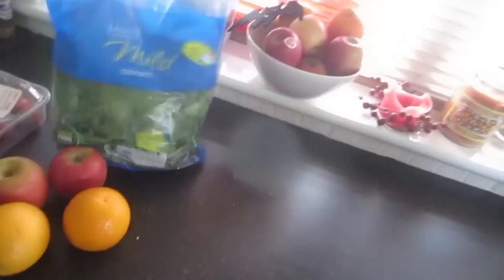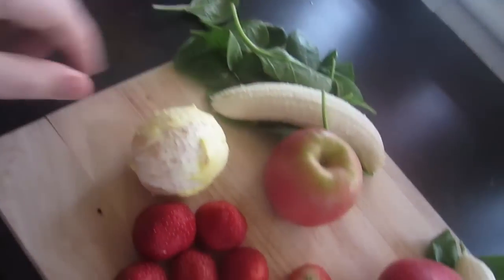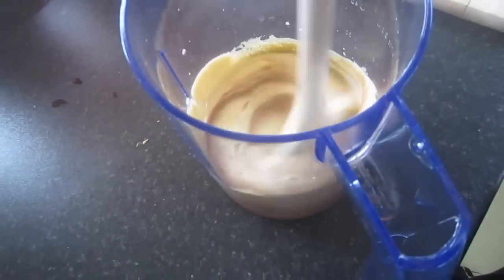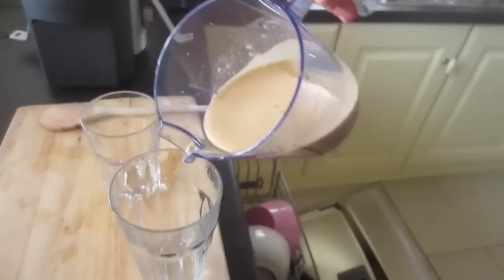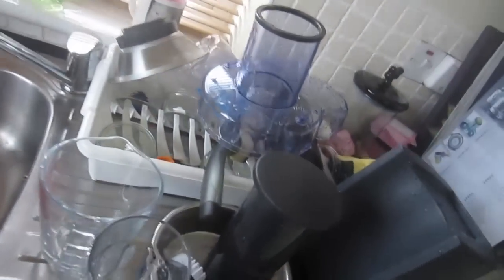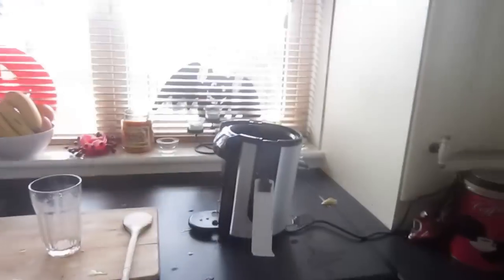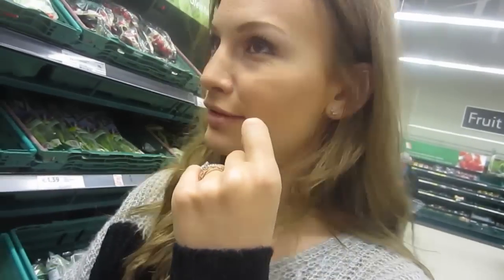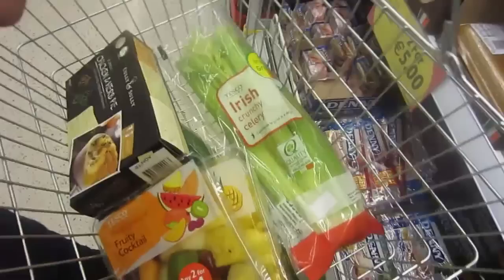LOVE YOURSELF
Jonathan joly vlog vlogs vlogging dublin style haul stylehaul ireland cork irish anna saccone thestylediet leflooftv cork jonathanjoly sacconejoly subscriber wall thesacconejolys albi sisina sina maltese puppies jofus nina uguys bagel slicing video film making how to funny comedy